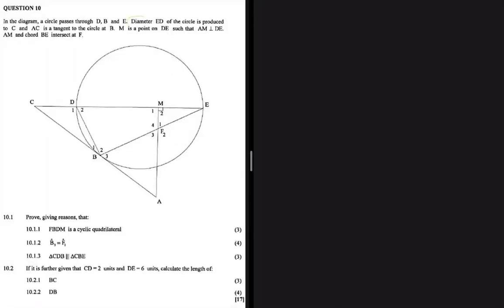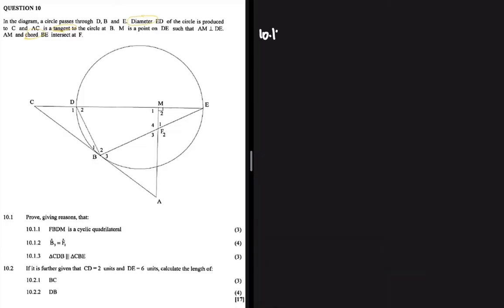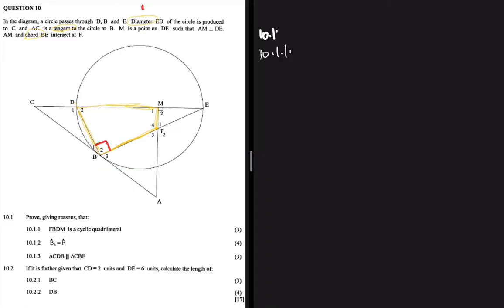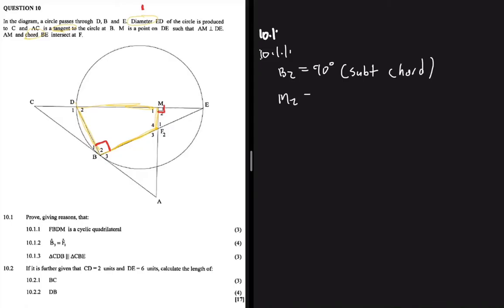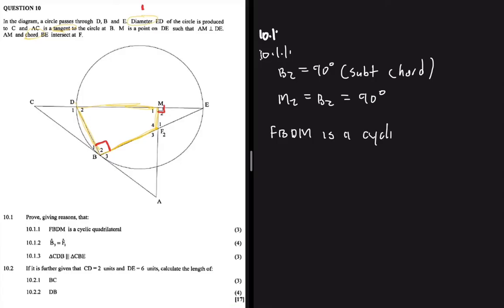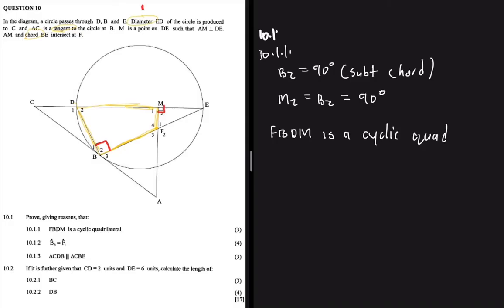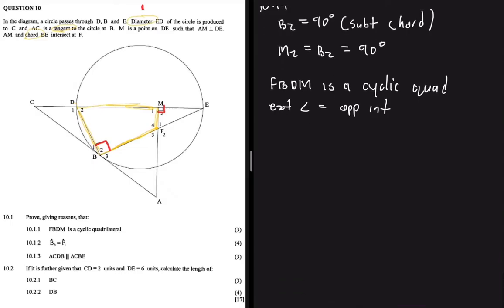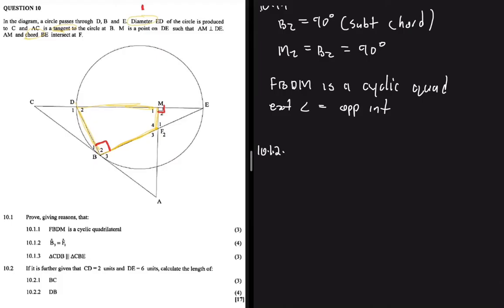May/June 2022 Euclidean Geometry Grade 12 Mathematics Paper 2. Proportionality, Similarity, Cyclic..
This is a practice problem on Euclidean Geometry Grade 12 Mathematics. It touches on the concepts of similarity, proportionality, and more.